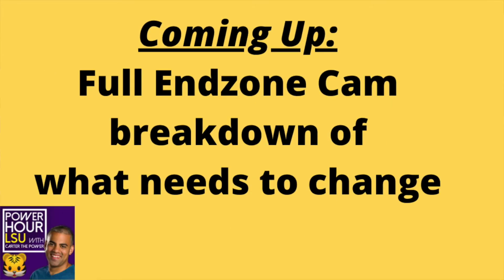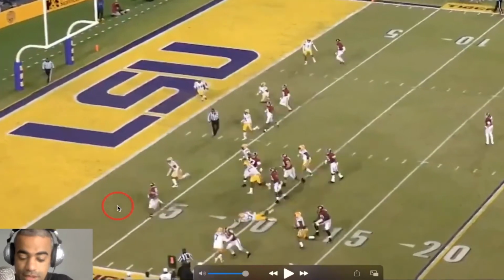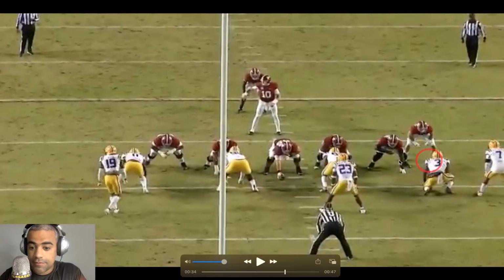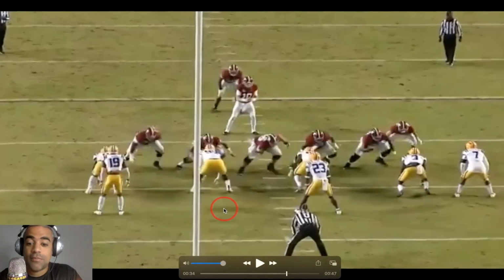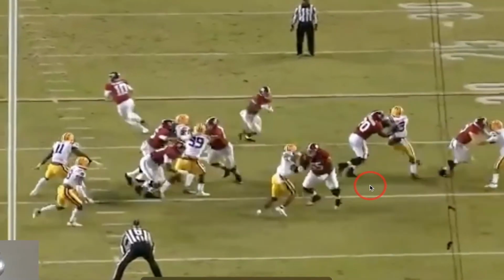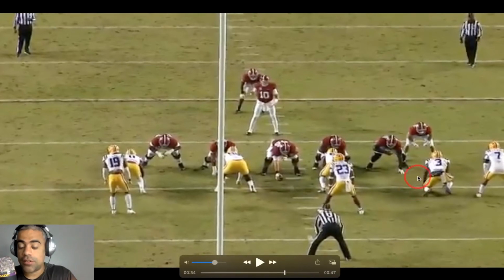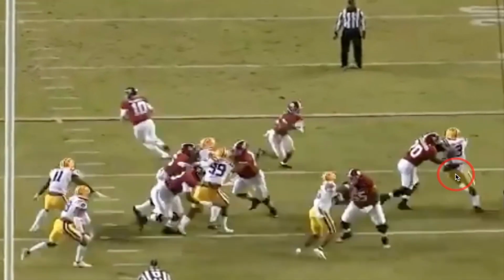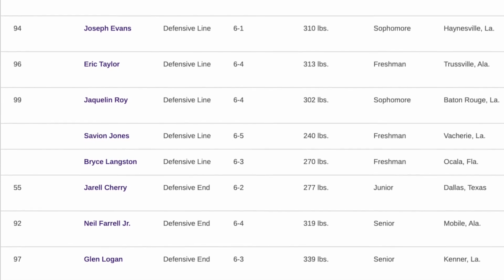RUN DEFENSE WEEK Part 1: Why LSU Failed vs Alabama & Mizzou + Will ED ORGERON Boost 4-3?(Film Study)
LSU Football's 4-3 Defense in 2021 struggled under Bo Pelini. Will ED ORGERON's hire of DARONTE JONES help? Power Hour LSU takes a look at one run versus Alabama + what needs to change next season!

Check out some of our other content!

LSU Chapters:
0:00 LSU vs Alabama Touchdown
1:57 Your Best Guess!
2:40 All-22 Film Study
3:58 Najee Harris WALKS IN
4:35 Bad Linebacker Technique
6:36 Dave Aranda's 3-4 Front
9:00 LSU vs Missouri
10:24 Gap Integrity
12:57 OL gets to 2nd Level
15:03 No Communication?
15:46 2-gap Technique
20:34 Can 4-3 work?
21:50 Dinner?